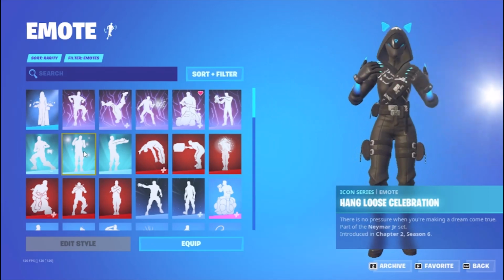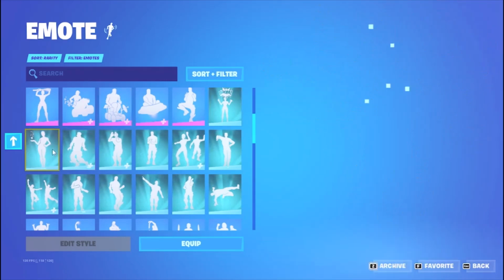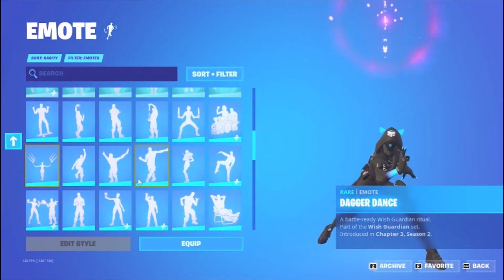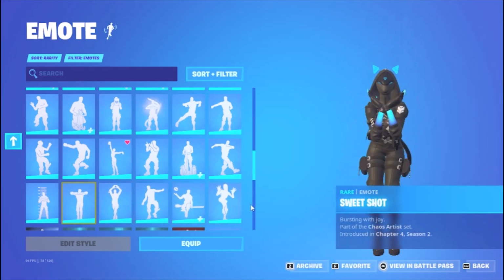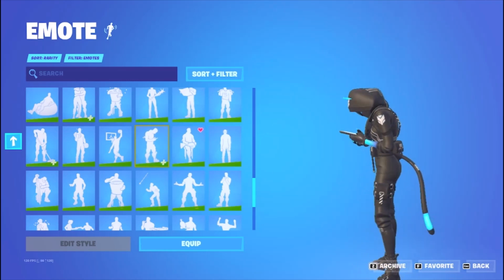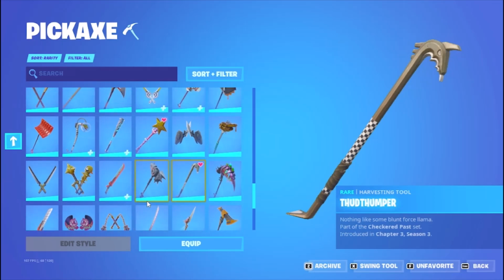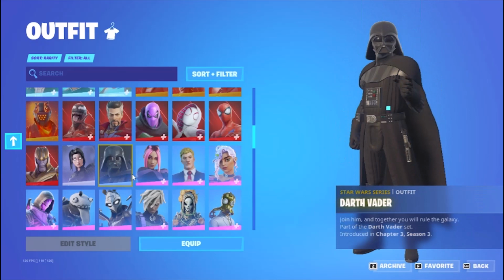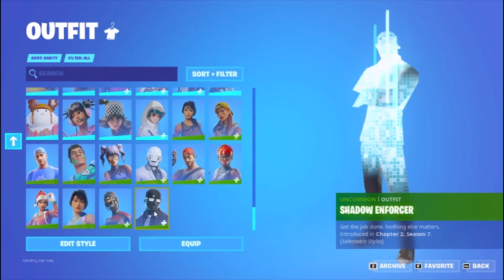My Official Locker Tour Chapter 4 Season 2! (182 Skins) fortnite lockertour #182